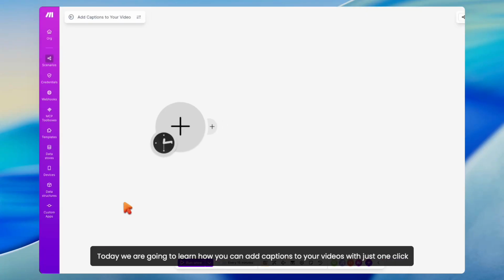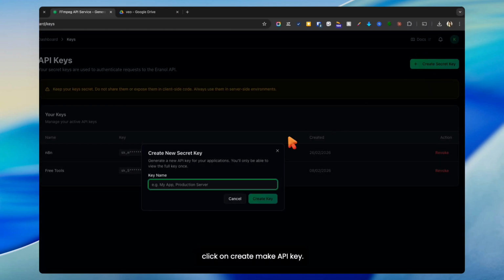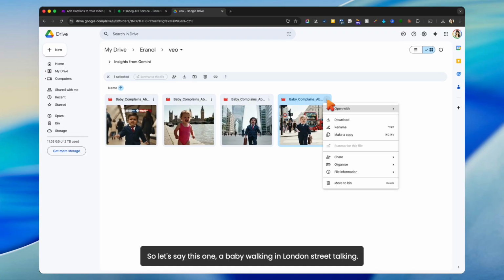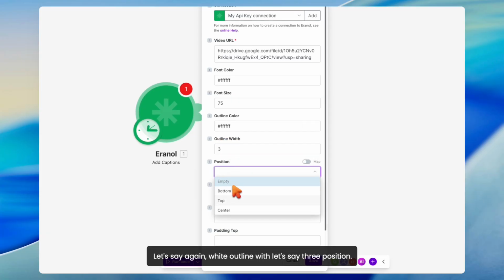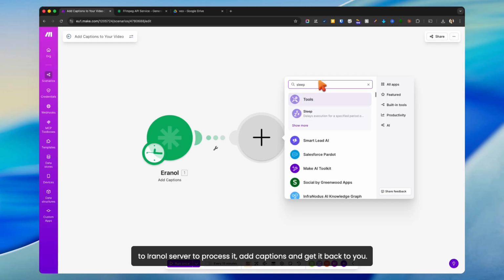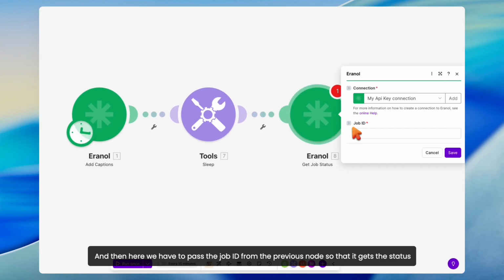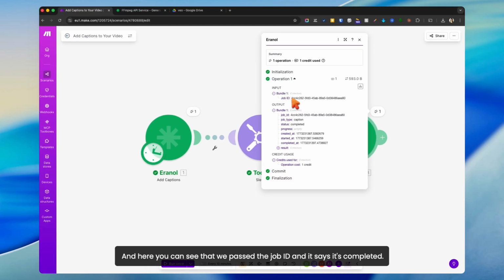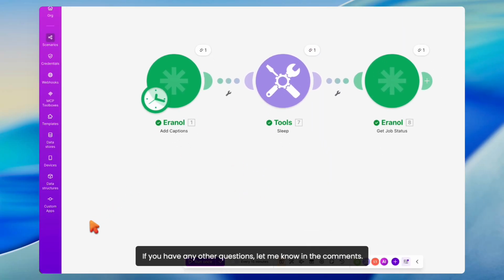I Automated Video Captions With One Click (Make.com Tutorial)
I used to add captions to my videos manually and it was honestly one of the most boring parts of editing. Upload the file, generate subtitles, adjust timing, export again… it adds up when you're producing content regularly.

So I decided to automate it.

I built a simple workflow in Make.com using Eranol that adds captions to any video automatically.

The setup is pretty straightforward:

Add the Add Captions module in Make.

Connect your API key from Eranol.

Pass a video URL.

Configure caption style (font size, colour, position, etc).

Wait ~30 seconds for processing.

Check the job status and get the final video URL.

That’s it. The captions are automatically generated and burned directly into the video, so you don’t need to mess with subtitle files.

I tested it on an AI clip of a baby walking through London and talking. The original video had no captions, but the processed one came back with clean white captions at the bottom of the frame.

The nice part is once this workflow exists, you can plug it into other automations like:

auto-generating videos

bulk content pipelines

So captions basically become a background process.

Curious if anyone else here is automating parts of their video production pipeline. What tools are you using?